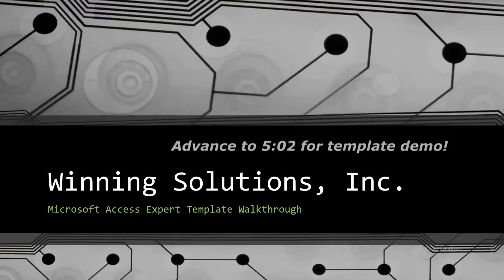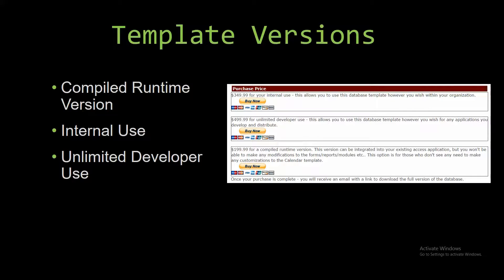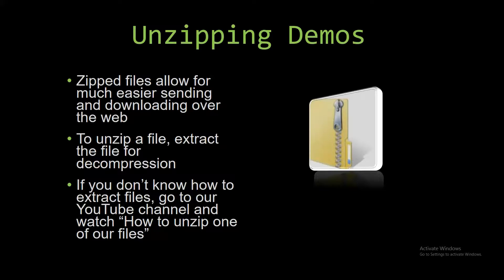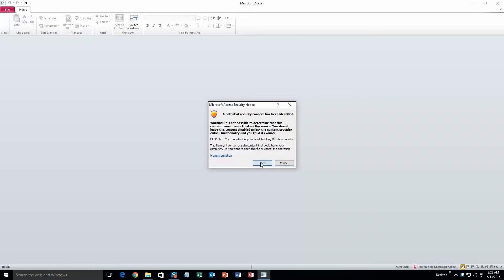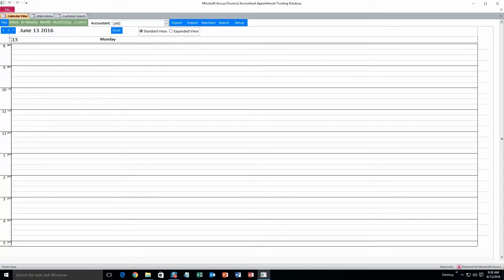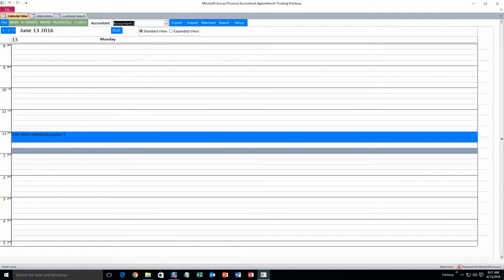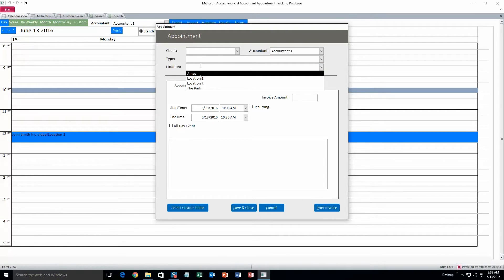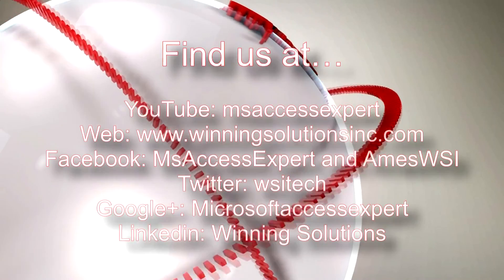Microsoft Access Financial Accountant Appointment Tracking Database Template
836 N. 2nd Street
Ames, Iowa 50010

BTC : 3FNbZTZcGtZhXuijcsoV4JrZv2E74aLBwc
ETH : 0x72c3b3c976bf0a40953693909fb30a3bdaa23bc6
LTC : MUnUgvzRquK8GqmbMKDjbuwxDX6LgRAjts